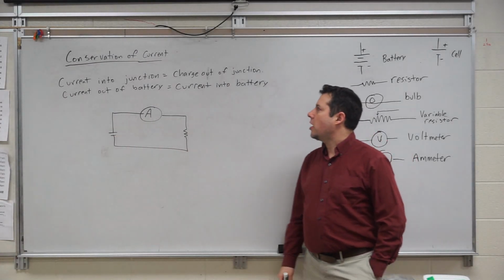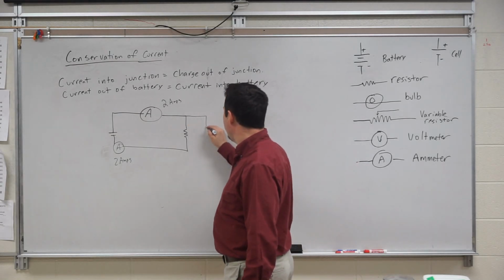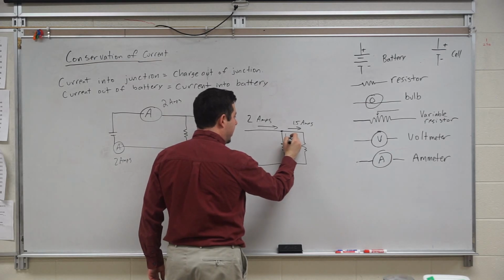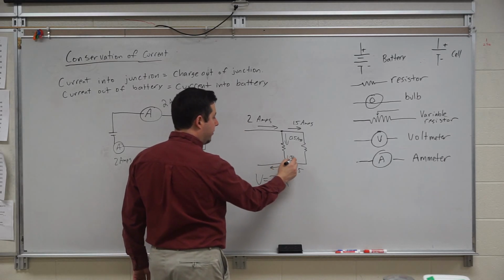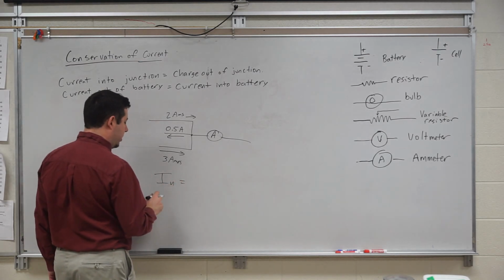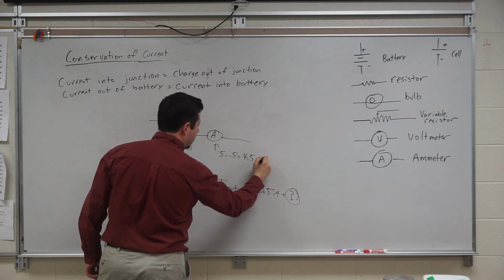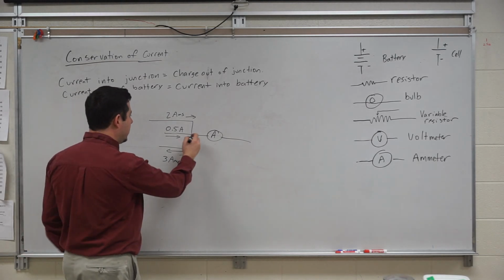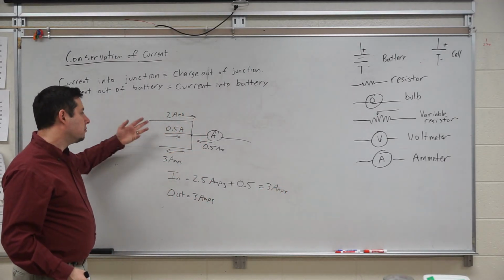7G-part2 conservation of current